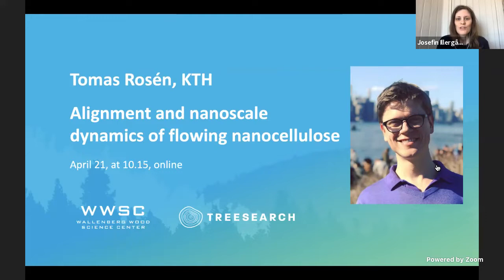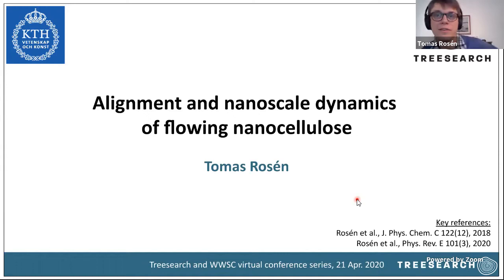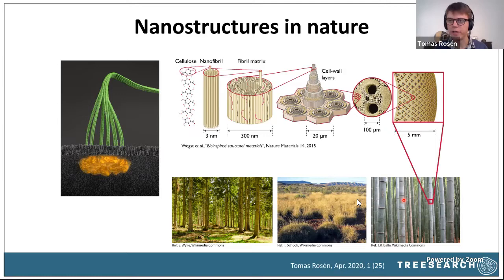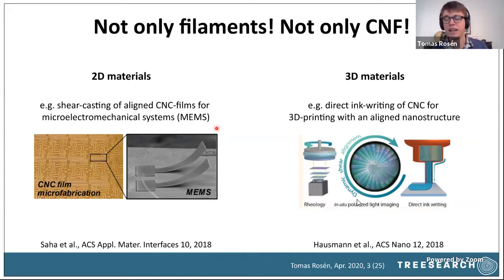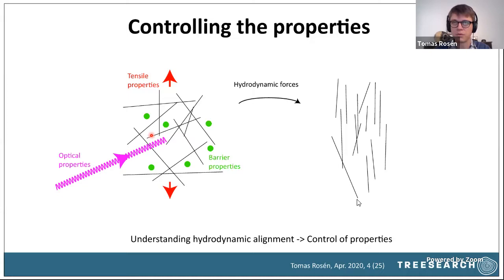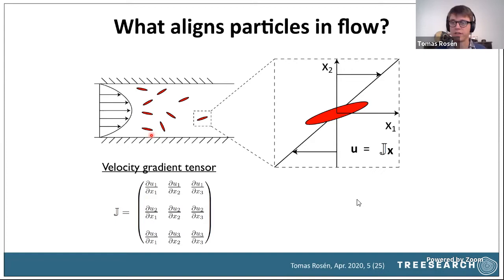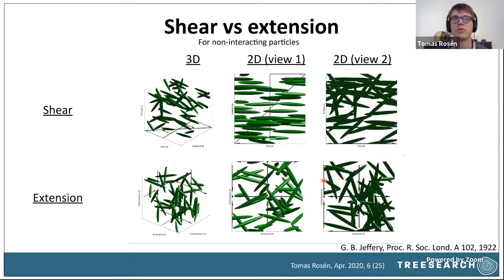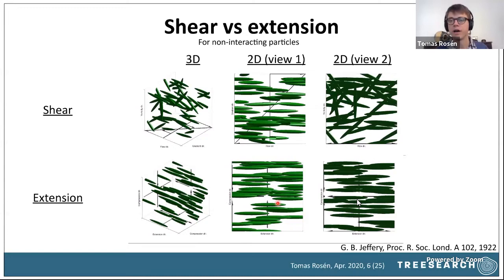Tomas Rosén, KTH – Alignment and nanoscale dynamics of flowing nanocellulose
Welcome to thee seventh seminar in the Treesearch and WWSC virtual conference series!

In this seminar, Tomas Rosén, researcher at KTH, will present 'Alignment and nanoscale dynamics of flowing nanocellulose'.

During the live-stream you have opportunities to ask questions or comment via YouTube's live-chat. Note that you need to have a YouTube account and a channel to use the chat.

Abstract:New advances to make nanostructured materials from nanocellulose have resulted in impressive properties and fascinating applications demonstrated for 1D-materials (e.g. filaments), 2D-materials (e.g. membranes) and 3D-materials (e.g. 3D-printing). In most applications, the material properties rely on the process-conditions, which most often include shear or extensional deformations to align cellulose nanofibrils (CNF) and nanocrystals (CNC) with hydrodynamic forces. However, the alignment mechanism is very different in these two types of flows, and the collective motion in semi-dilute systems of CNF/CNC is far from trivial. To obtain a greater understanding of the nanoscale dynamics, there is a need for proper comparisons between experiments and numerical/theoretical models with as little reduction of dimensionality as possible. However, a key issue is the fact that experimental characterization usually only provides a projected representation of the three-dimensional system and alignment in planar deformations, such as the shear flow, will depend on the viewing direction. In this talk, it will be demonstrated how projected orientation distributions of CNF/CNC can be obtained with small angle X-ray scattering (SAXS) and how to properly compare these with numerical models. This demonstration will rely on our recent work both in extensional flow [1] and in shear flow [2].

[1] Rosén et al. (2018), J. Chem. Phys. C 122(12).
[2] Rosén et al. (2020), Phys. Rev. E 101(3).

About Tomas: Tomas is researcher at KTH and working in Treesearch with the ForMAX project.